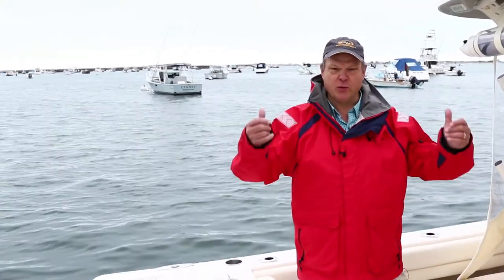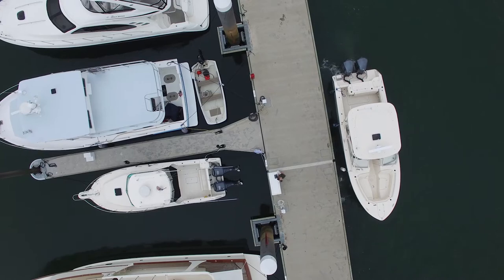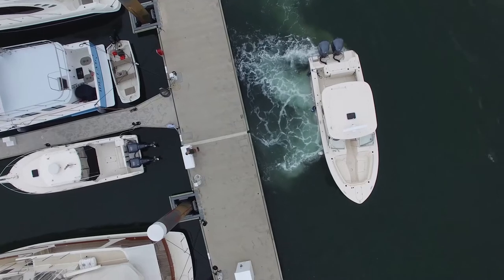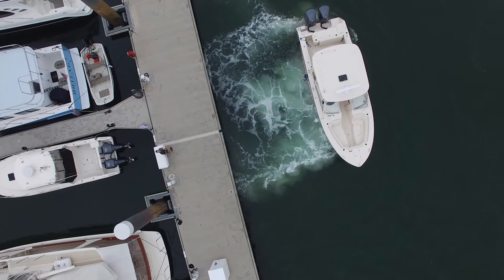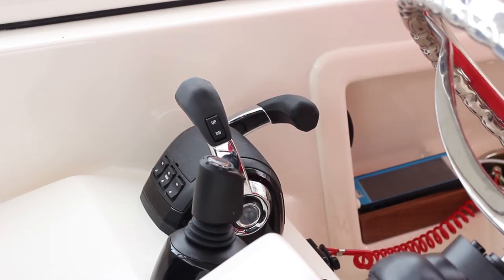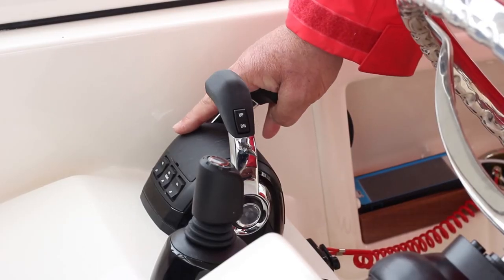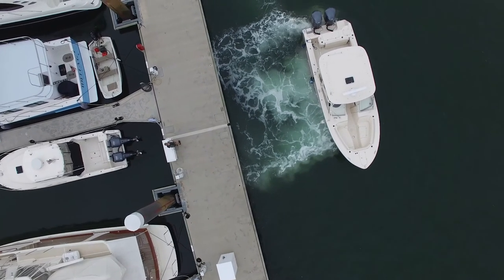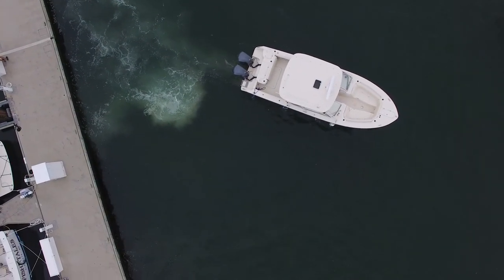Sorensen's Guide: Undocking with Twin Engines and Bowthruster